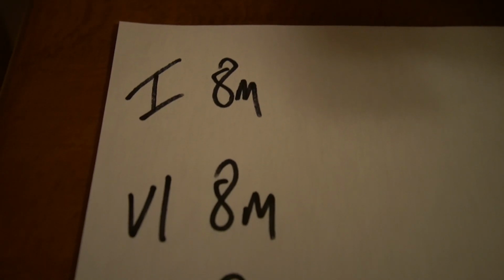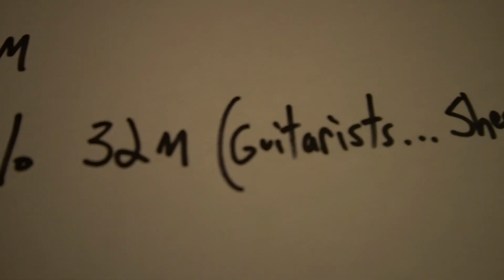The Art of Creating a Drum Part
This video offers some thoughts regarding how to approach creating drum parts for a song. There's a lot in this video, however, that's applicable to other instruments, as well. I hope it's helpful, and thanks for checking it out!

00:00 Intro
01:23 Know the Song
06:04 Help the Song
10:21 Little Things
16:07 Closing Thoughts